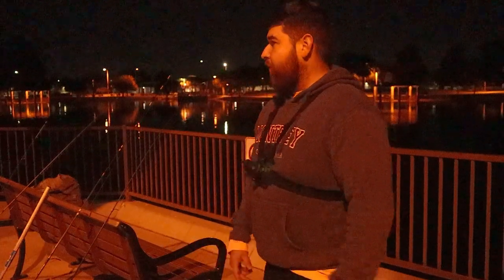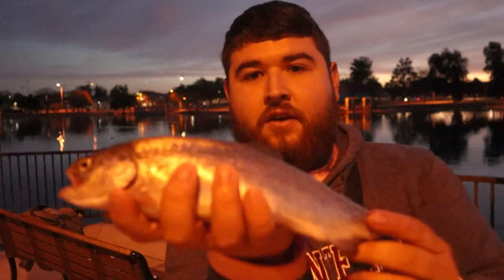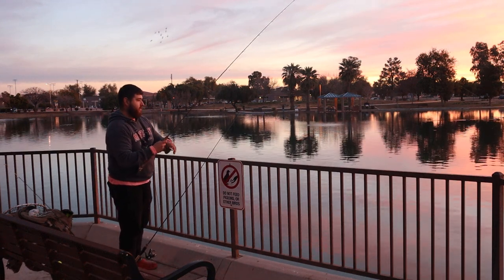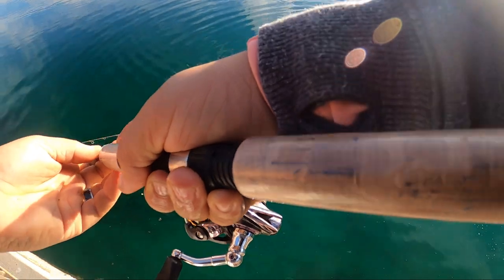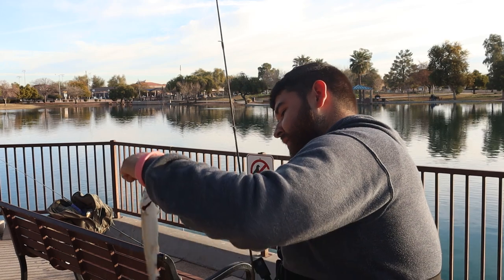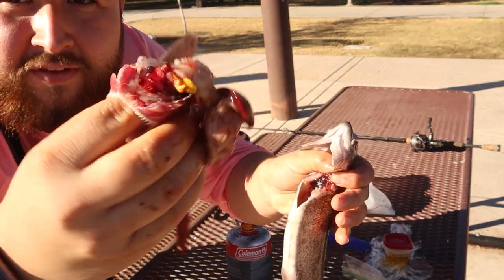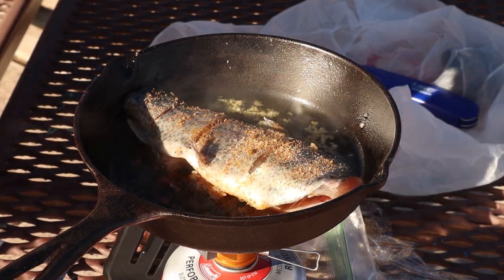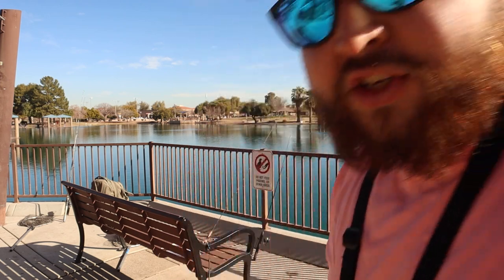Urban Arizona Rainbow Trout Fishing! (Catch and Cook)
We finally did a long over due catch and cook of the stocked rainbow trout here in the urban ponds. It tasted delicious! After a pretty hot morning of fishing action, we cooked up one of our stocked rainbow trout on the little cast iron pan. We seasoned the fish with an array of flavorings and it was amazing.

All our fish this day were caught on powerbait except for 2 of them. These stocked pond trout aren’t too big into the lures. At least it is pretty rare when they are. Desert trout fishing is continuing here in the valley for the next month or so! Go get your trout while you can!

Catch and cooks are something I do not do very often. If you all enjoy, I will make some more in the future! Catch and cook rainbow trout is something I would not mind doing at all.

Arizona trout fishing in these urban ponds is on fire at the moment. Go find a pond that is closest to you and start fishing! Do your own catch and cook trout!

Plenty more Arizona fishing is on the way! Thank you all so much for tuning in!

Trout Magnet Kit

Rods

Ugly Stick GX2 UL

Fenwick Eagle

Reels :

Shimano Sienna

Pflueger Presidential

Okuma Ceymar